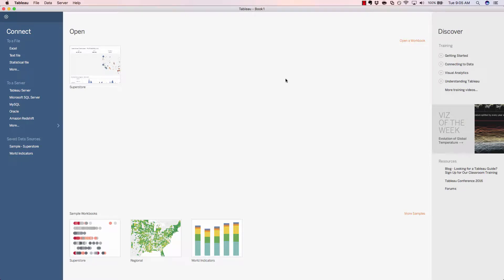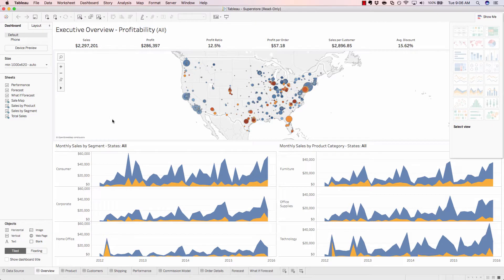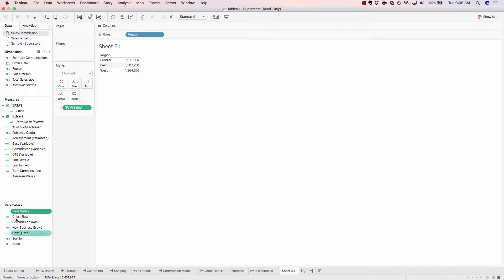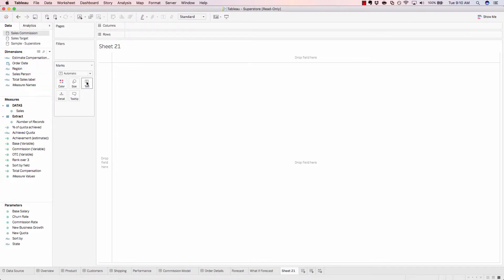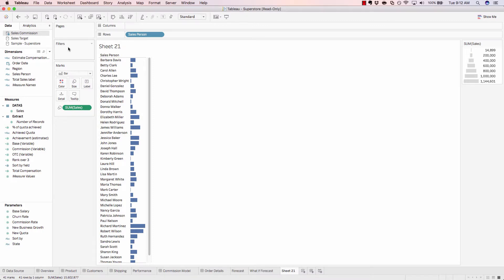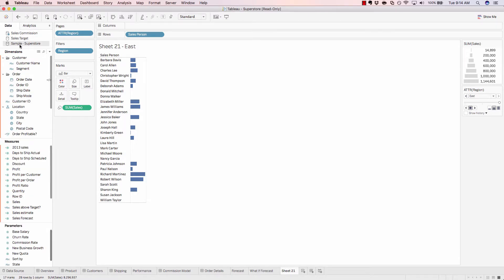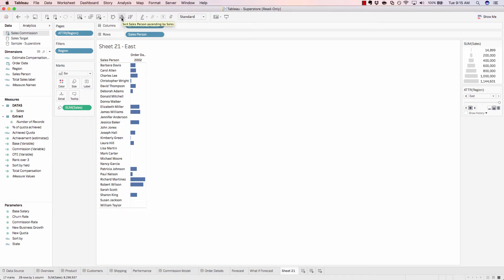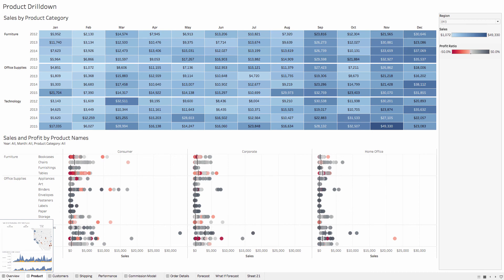Tableau Desktop Workspace Overview and Tour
Let's explore how to move around Tableau, basic functionality, and how to quickly get up and running with this powerful tool!  Access full course for only $10!